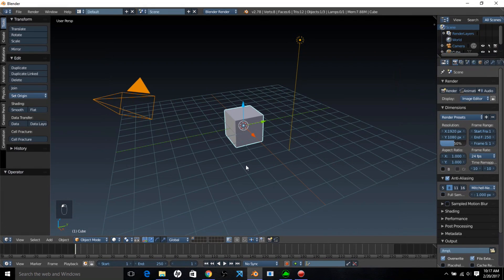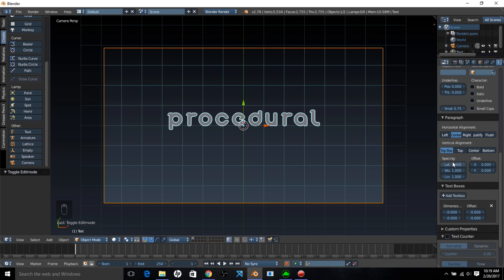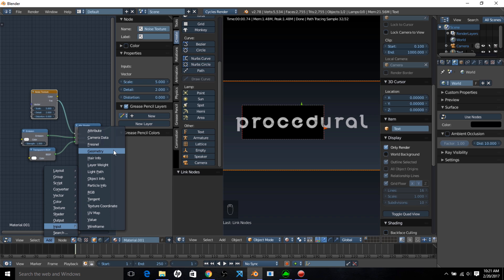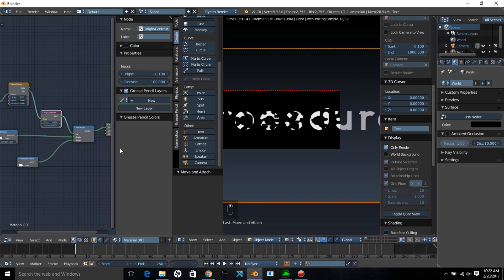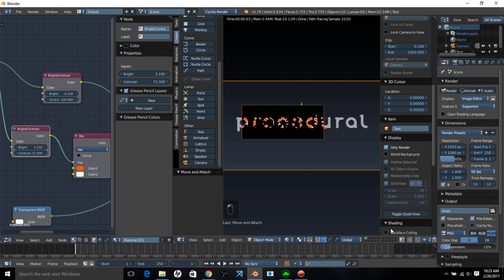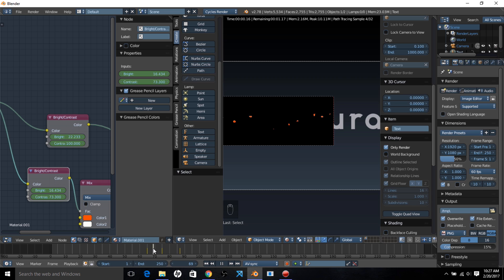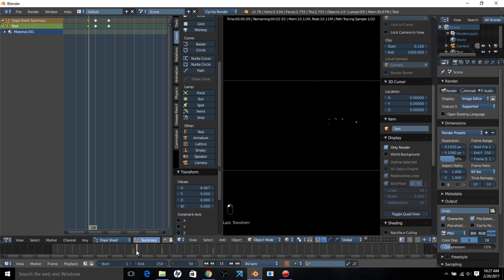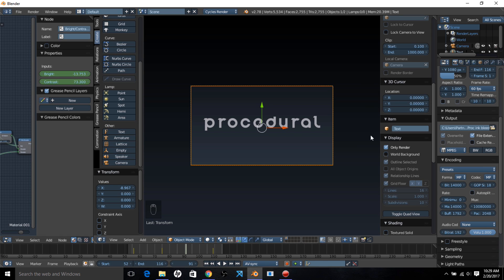Blender tutorial: Create a procedural "Ink Bleed" Intro!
Learn how to make a "bleed in" effect for your text in Blender!
in this tutorial, we'll teach you how to make a 2D ink bleed intro effect.

⬢ Site: Partnersincrimegfx.com